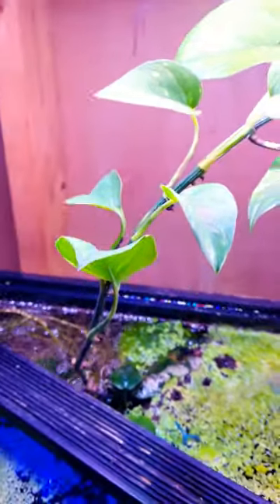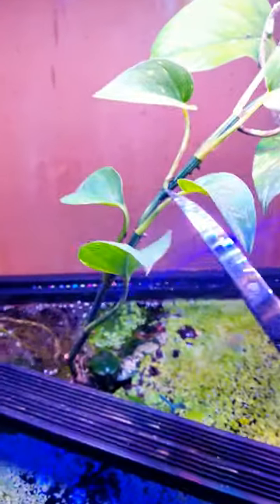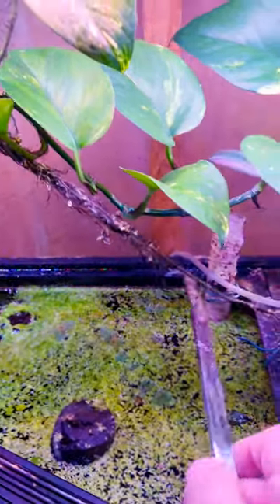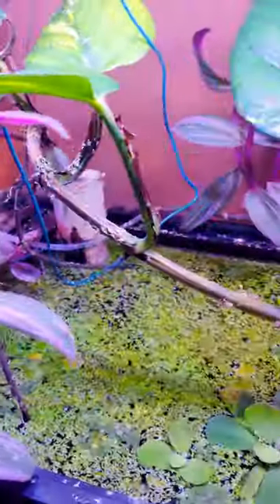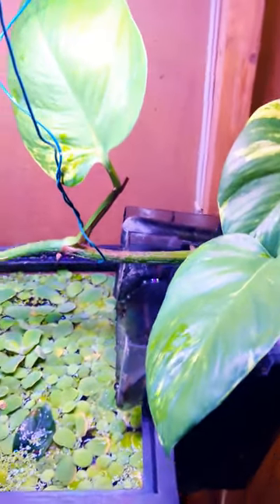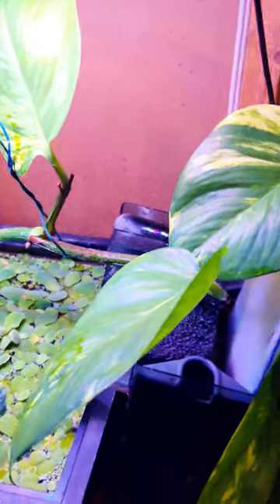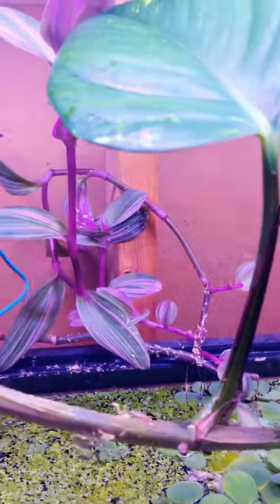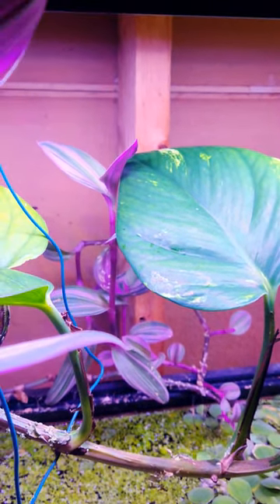How much do pothosplant & wanderingjew Love aquariums?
This is a short clip to show the power of Aquarium water on potted plants. Primarily Pothos Devil's Ivy and wondering Jew. Both plants were clipped from our potted plants in our house.